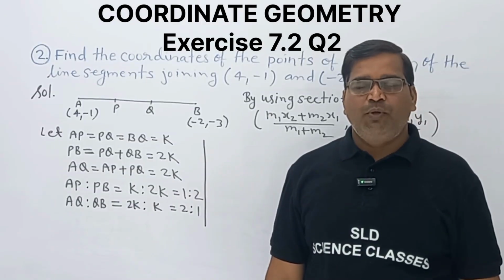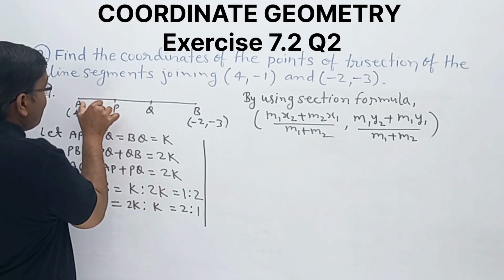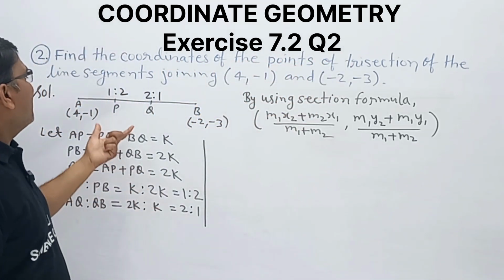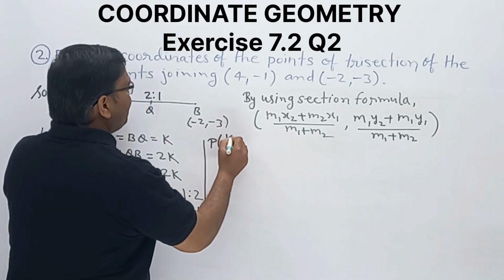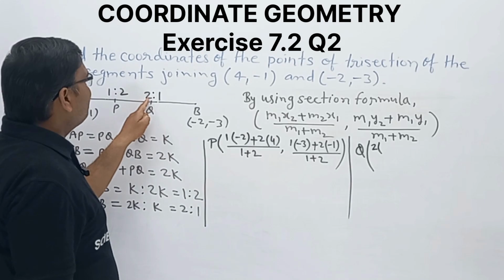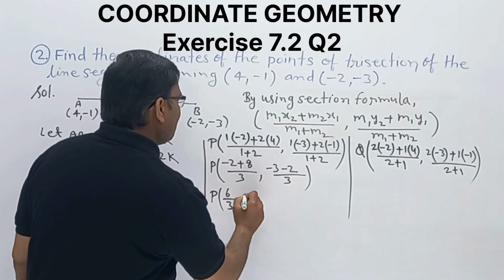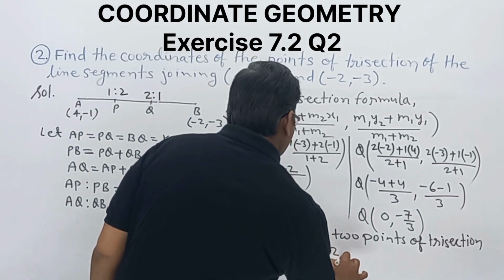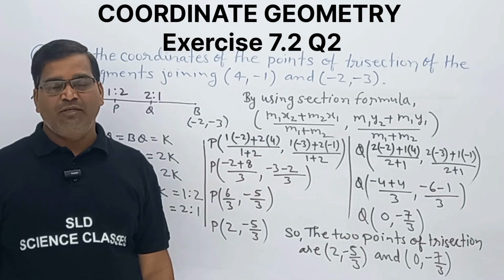Class 10 Maths | Chapter 7 | Coordinate Geometry | Exercise 7.2 Q2 | NCERT